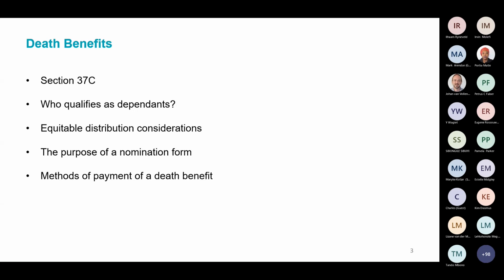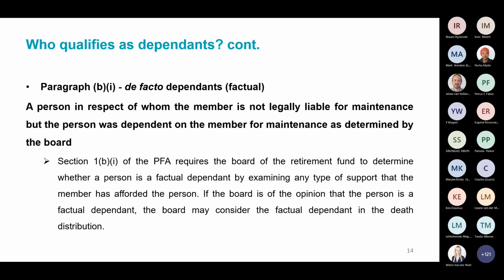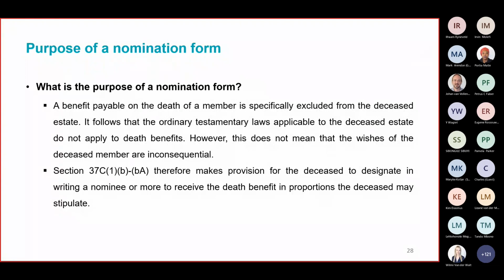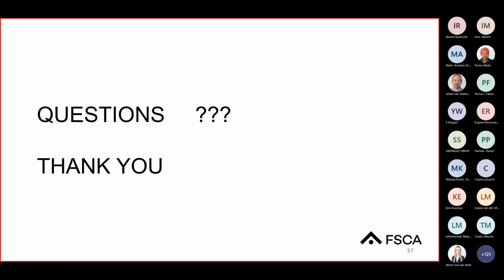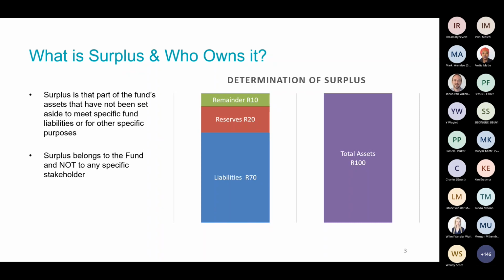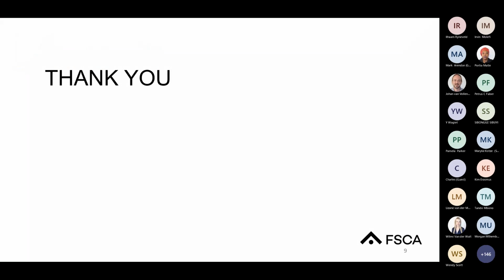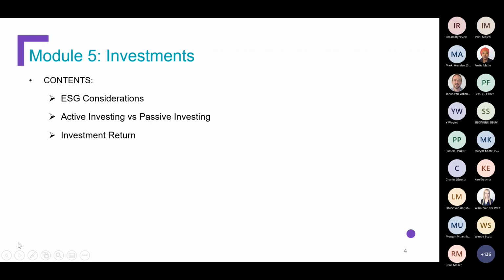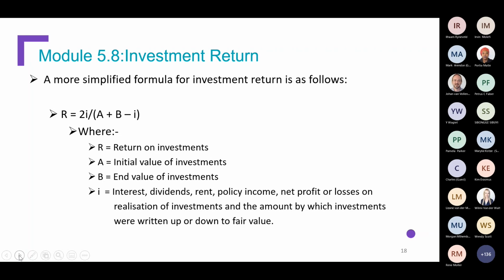Trustee Training Toolkit Workshops Day 4 : Module 5, 9 & 11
The final day of TTK workshops contained the following modules:

00:00 Module 9 - Disposition of Death Benefits
Presenter: Zareena Camroodien
Moderator: Tando Mbono

1:19:25 Module 11 - Surplus
Presenter: Karabo Mofomme
Moderator:Daniel Nowack

1:59:49 Module 5 - Investments
Presenter: Vhutshilo Ramanugu
Moderator:Kgame Kgaka